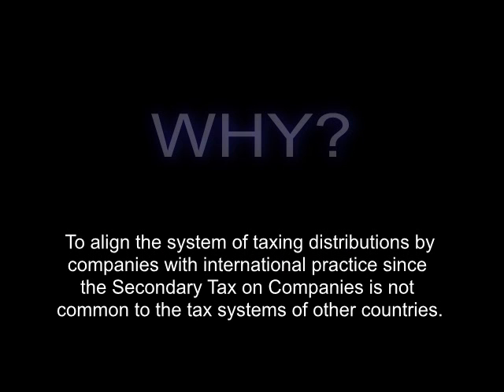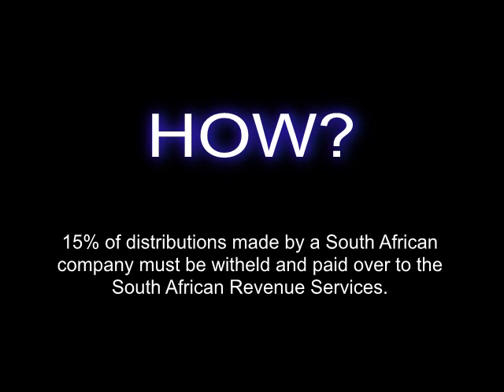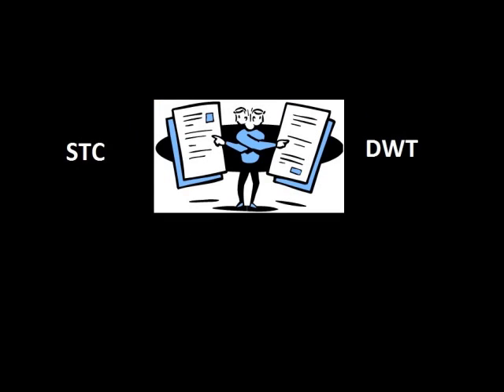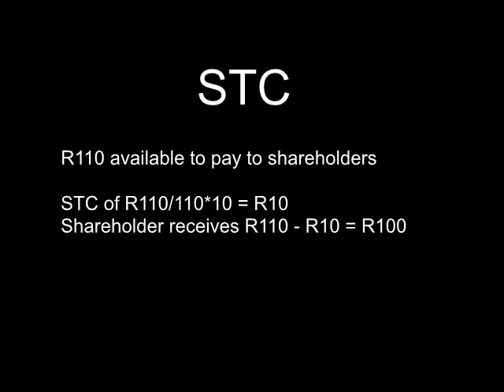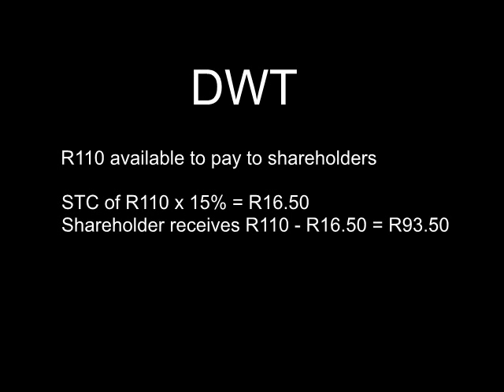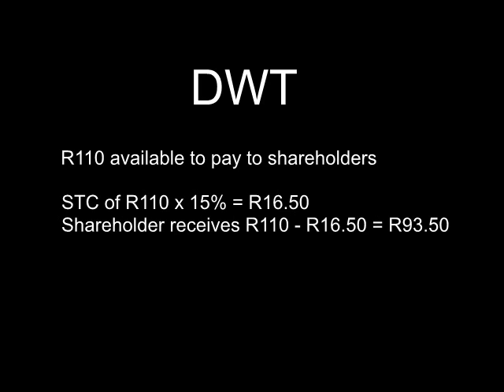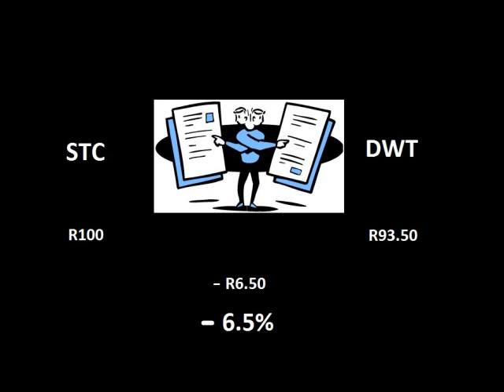Dividend Withholding Tax (DWT)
A quick overview of dividend withholding tax (DWT) in South Africa and how it affects your pocket compared to the old secondary tax on companies (STC).